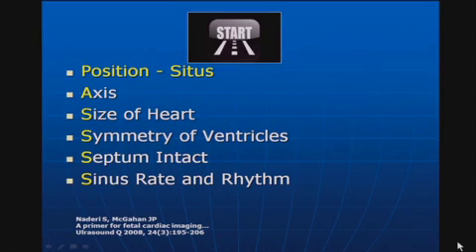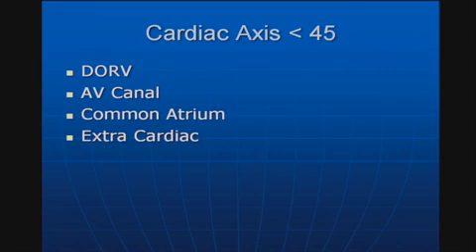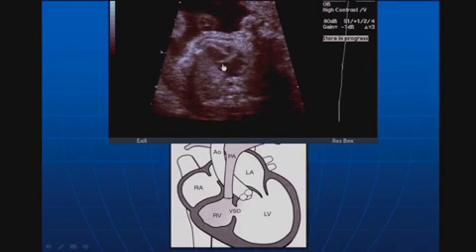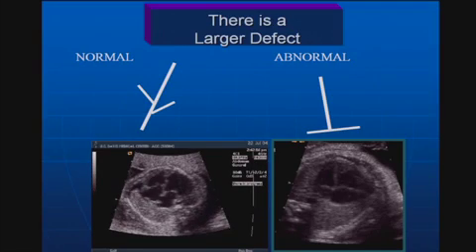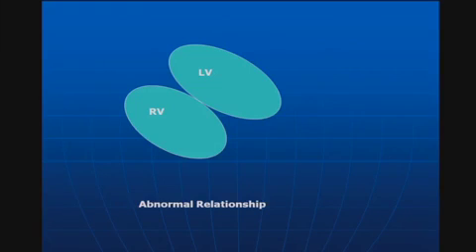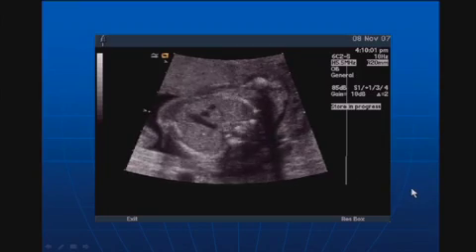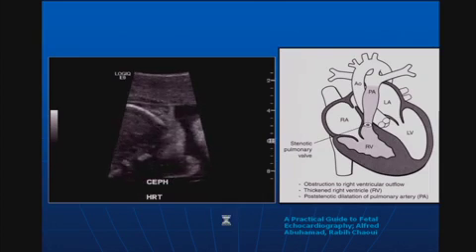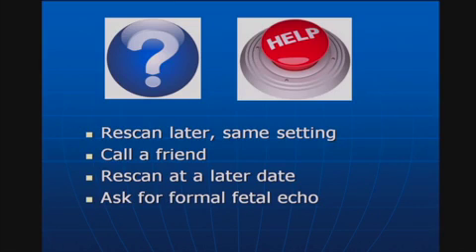Ultrasound of the Fetal Heart